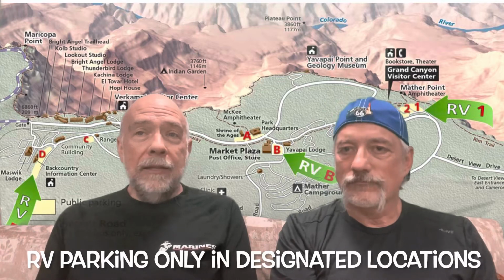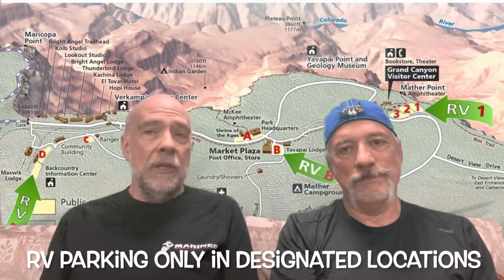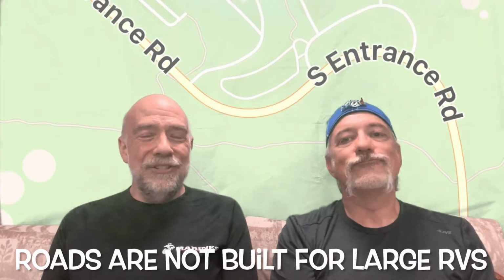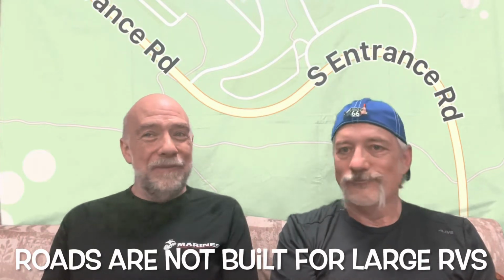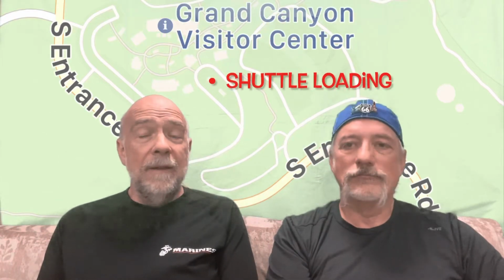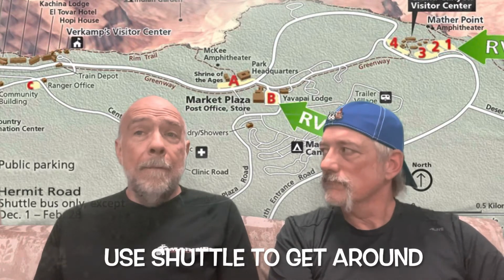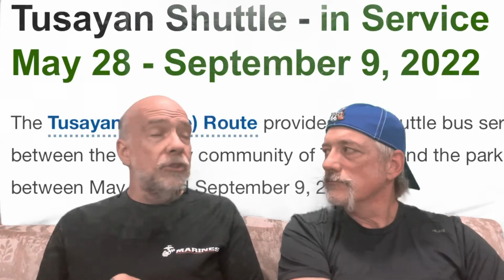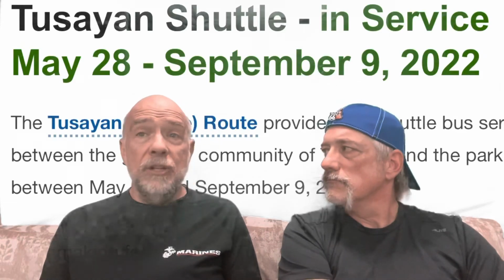Grand Canyon Parking Secrets and RV Friendly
Two Bears Trekking is a travel channel with reviews and information about Camping, Locations, Technology and Adventures. Join us as we Trek around the US.

In this Two Bears Trekking video we ask the question is the Grand Canyon RV friendly. We also share some parking secrets that will help your visit be more enjoyable.

As always
KEEP ON TREKKING!